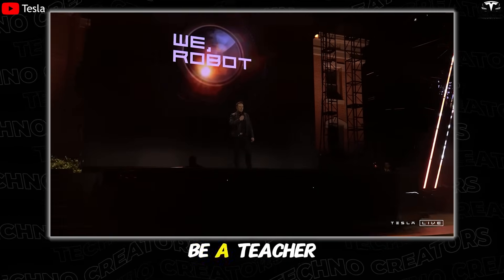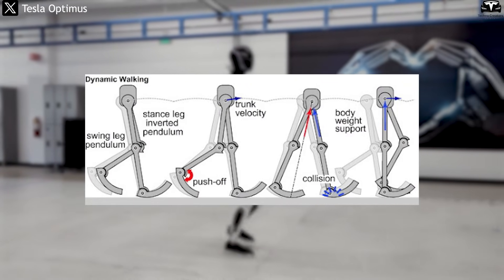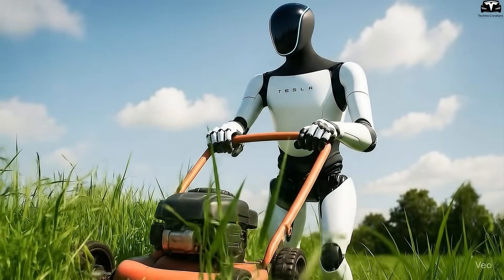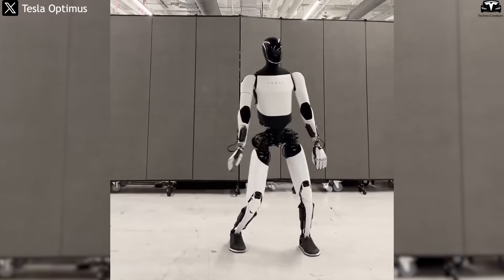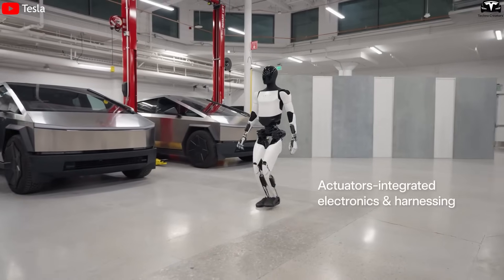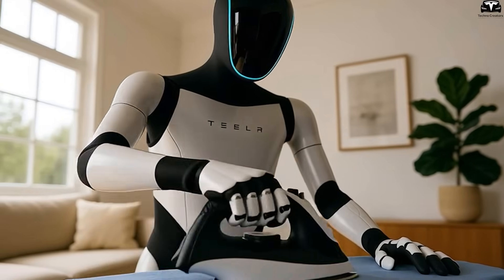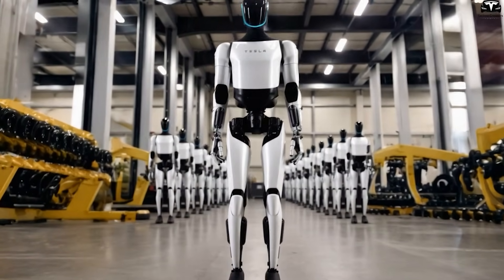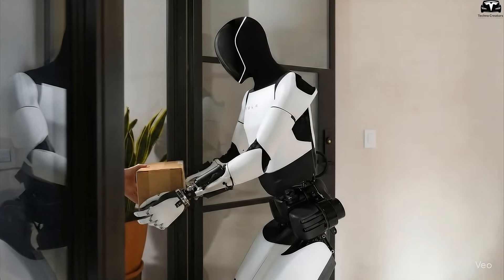BIG UPDATE! How Tesla Optimus Gen 3.5 Uses Hidden Tech To Master 5,000 Tasks (The Untold Truth)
00:46 - 1. Flexible joints
04:19 - 2. Full-body sensors
07:13 - 3. Neural networks process and react like the human brain
09:28 - 4. Battery capacity
BIG UPDATE! How Tesla Optimus Gen 3.5 Uses Hidden Tech To Master 5,000 Tasks (The Untold Truth) . Behind this bold statement lies Tesla’s ambition, powered by five secret technologies that have never been fully revealed.Optimus a solution designed to replace humans in countless daily tasks. At a price of only $10,990, it can take on more than 5,000 different jobs. So what exactly is Tesla Optimus that makes it capable of doing all this?

BIG UPDATE! How Tesla Optimus Gen 3.5 Uses Hidden Tech To Master 5,000 Tasks (The Untold Truth). Before we begin!

BIG UPDATE! How Tesla Optimus Gen 3.5 Uses Hidden Tech To Master 5,000 Tasks (The Untold Truth) ..Flexible joints
When Tesla introduced Optimus, many were stunned not because it looked human, but because every single movement of it seemed… too real. A robot nearly 1.8 meters tall, weighing just over 56 kilograms, yet able to walk with ease, bend its knees, twist its body, reach out to pick up objects, or keep its balance on a sloped floor. Where does the secret lie? The answer is its flexible joint system – the very feature that transforms Optimus from a “machine” into a “living body.”